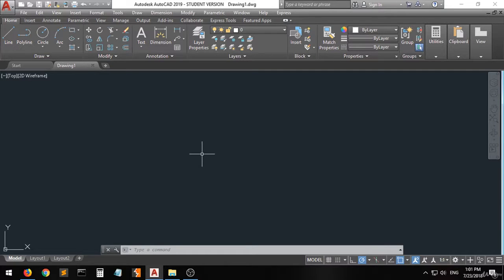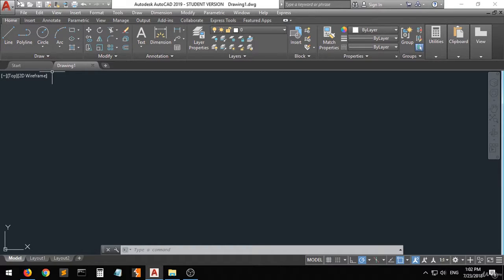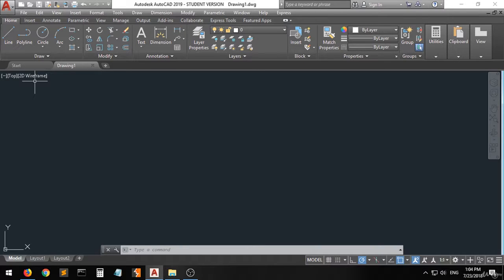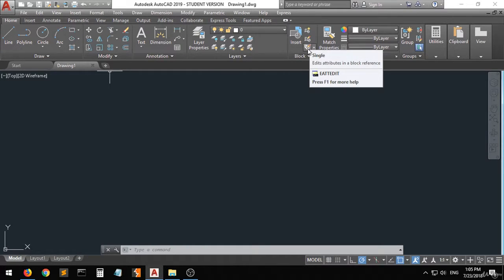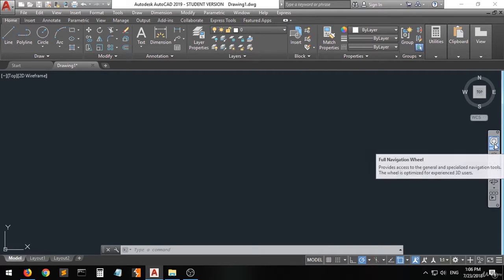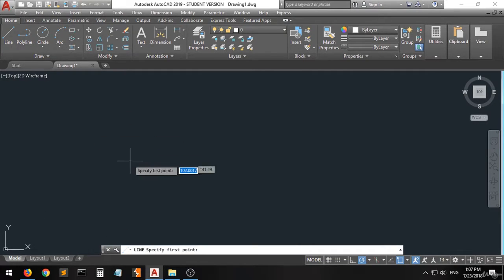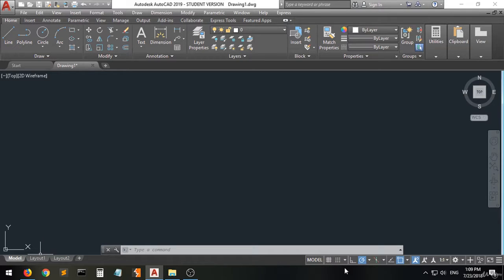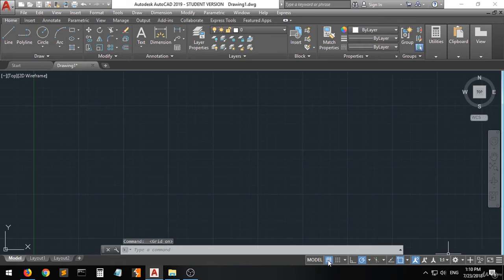AutoCAD user interface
AutoCad 2019 : Complete 2D drawing Tutorial (A to Z)